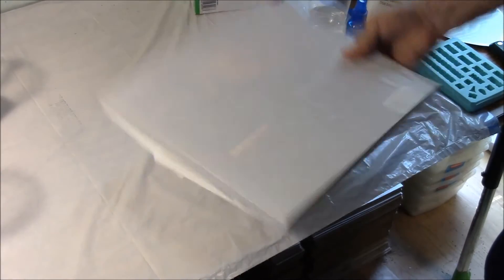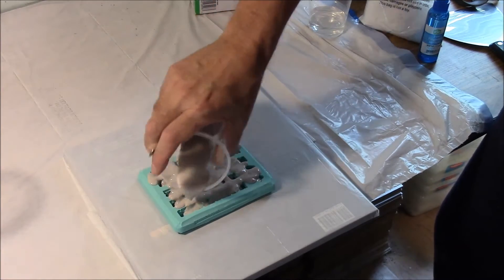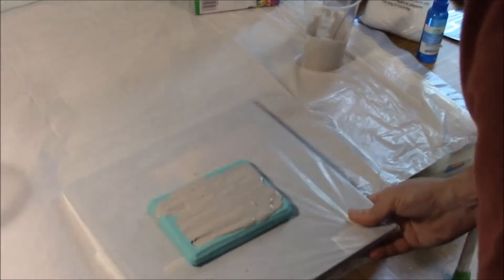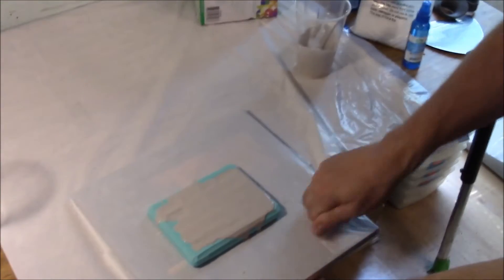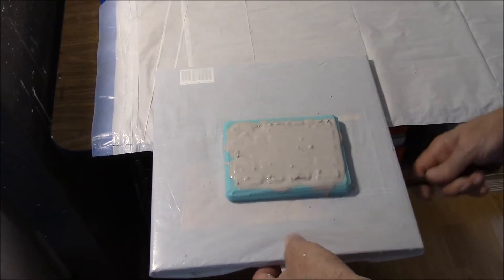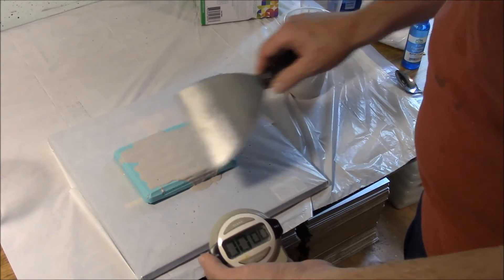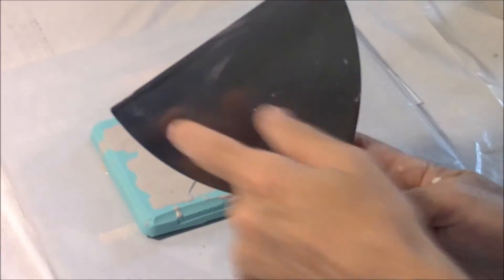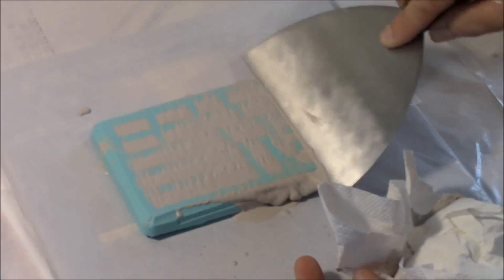Basic Casting Part 6: Pouring Plaster of Paris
This video demonstrates how to pour the plaster into the mold, remove air bubbles and scrape the mold flat. For complete instructions, visit our web